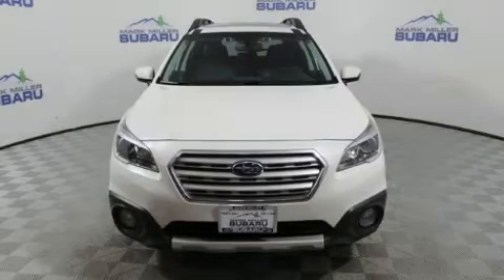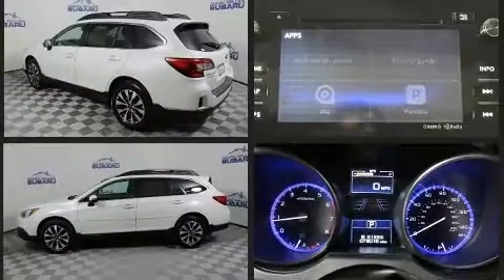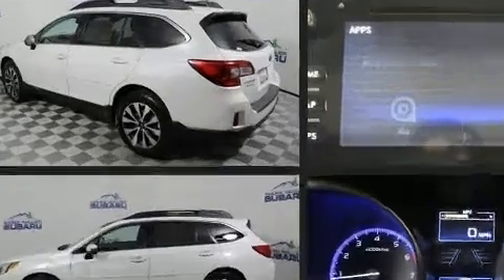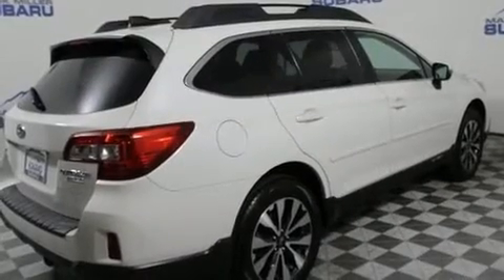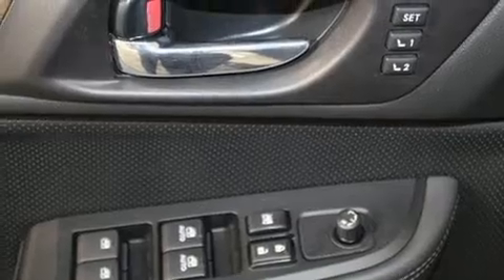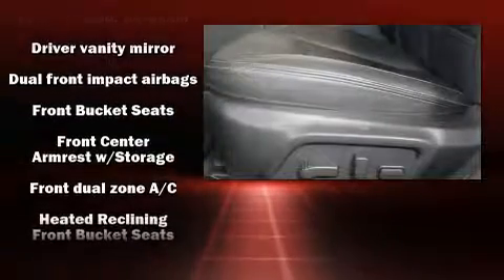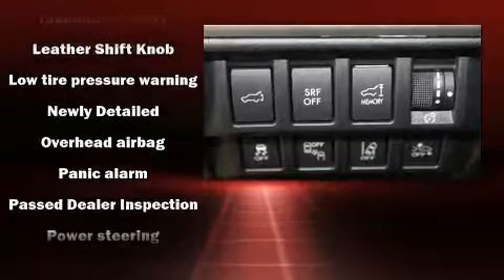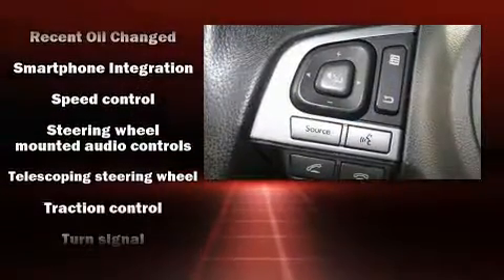2016 Subaru Outback 2.5i Limited in Sandy, UT 84070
Experience driving perfection in the 2016 Subaru Outback. It features a continuously variable transmission, all-wheel drive, and a 2.5 liter 4 cylinder engine. A wealth of standard features means that you no longer have to sacrifice. Such as remote keyless entry, 1-touch window functionality, a power seat, power door mirrors and heated door mirrors, a power liftgate, blind spot sensor, a roof rack, and power windows. Features such as automatic climate control and leather upholstery prove that economical transportation does not need to be sparsely equipped. Rear passengers enjoy the seat heating functionality, keeping them warm during the winter months. Premium sound drives 12 speakers, providing you and your passengers a sensational audio experience. Subaru also prioritized safety and security with features such as: dual front impact airbags, front side impact airbags, traction control, brake assist, anti-whiplash front head restraints, ignition disabling, an emergency communication system, and 4 wheel disc brakes with ABS. For added security, dynamic Stability Control supplements the drivetrain. A Carfax history report indicates just one previous owner. We pride ourselves in the quality that we offer on all of our vehicles. Please don't hesitate to give us a call.